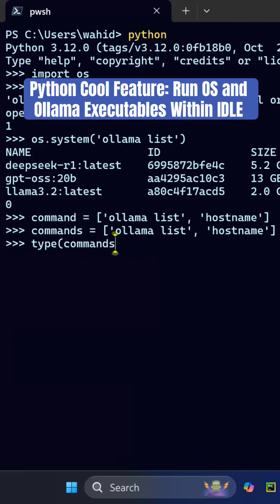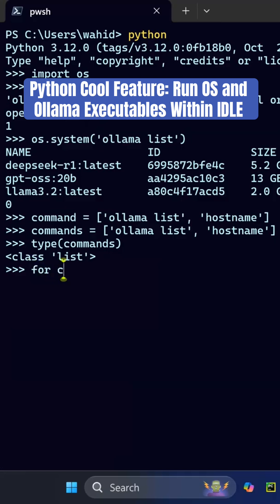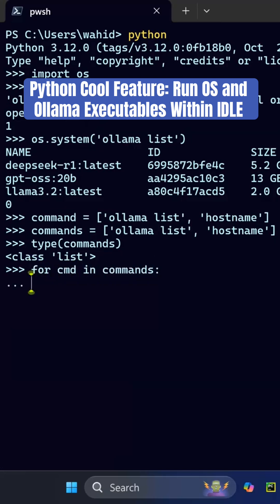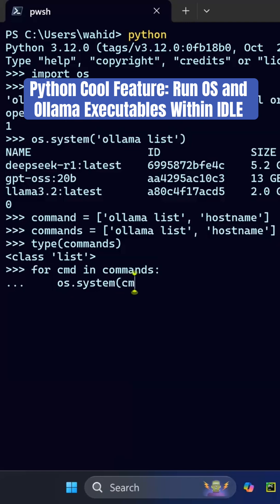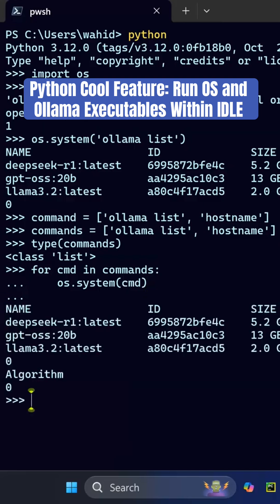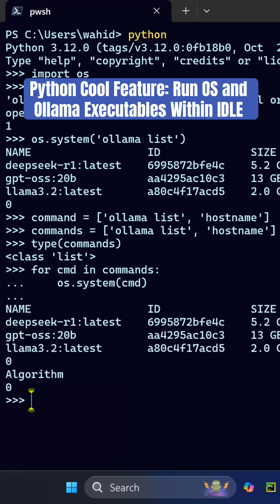Python Cool Feature: Run OS and Ollama Executables Within IDLE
Resources!